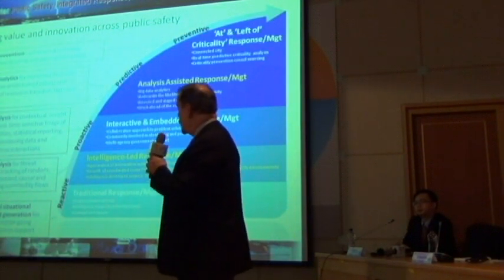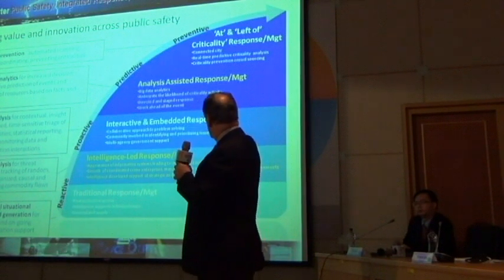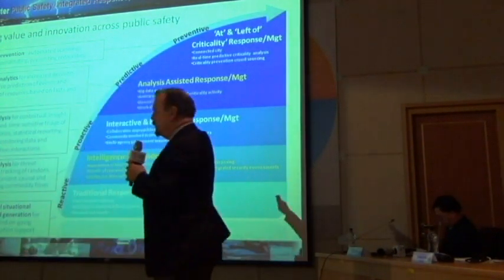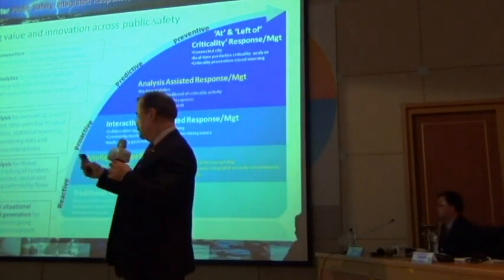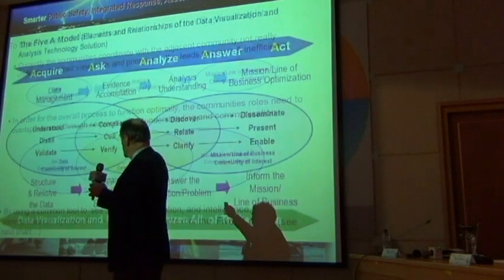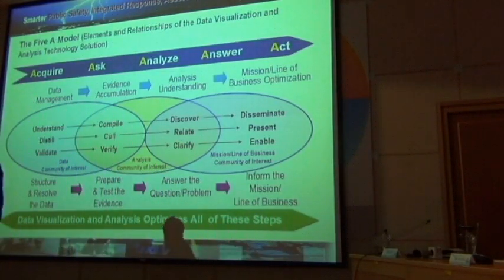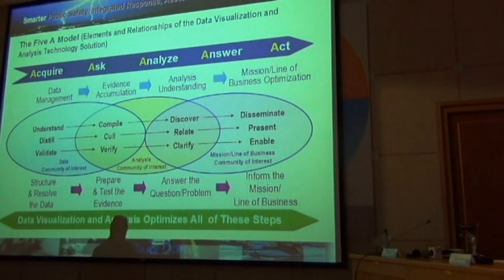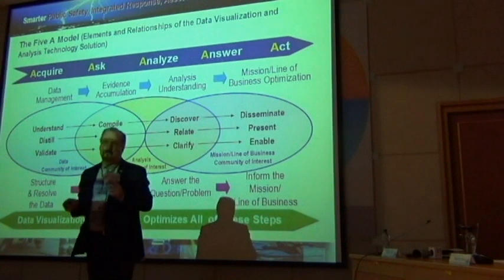2013智慧城市高峰會IBM公共安全首席顧問Christopher Mckee20130128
2013智慧城市高峰會1月28日在交通部國際會議中心舉辦
IBM公共安全首席顧問Christopher Mckee專題座談:
智慧城市建設如何應用在「城市治安與人員流動」